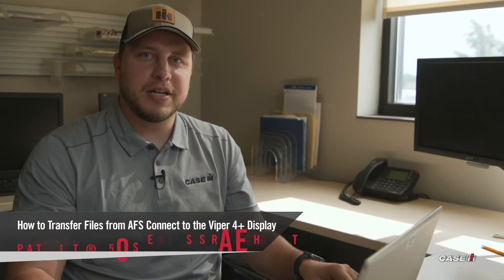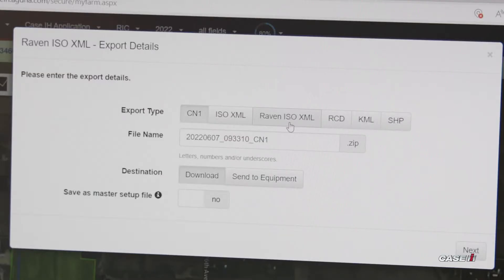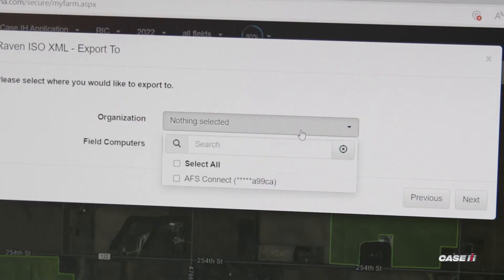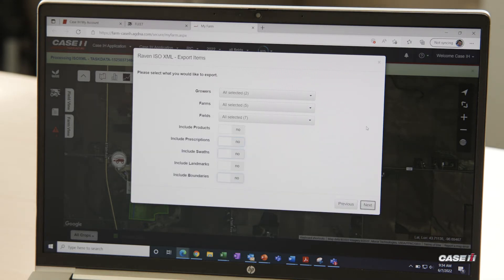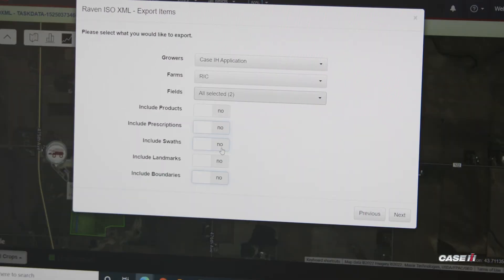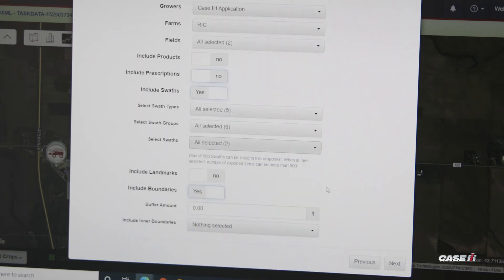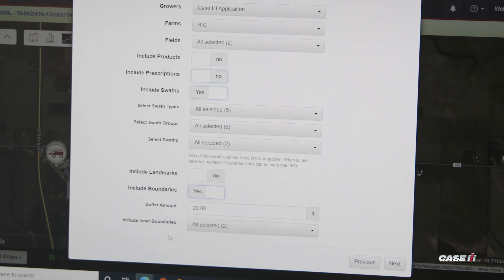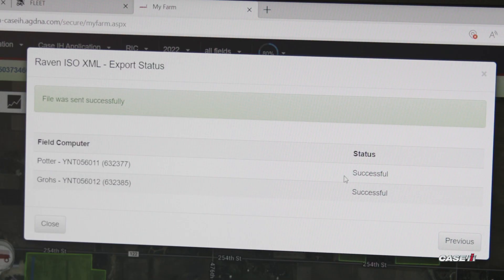How to Transfer Files From AFS Connect to the Viper 4+ Display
To move files from an AFS Connect account to the Viper 4+ display, follow the steps outlined in this video.